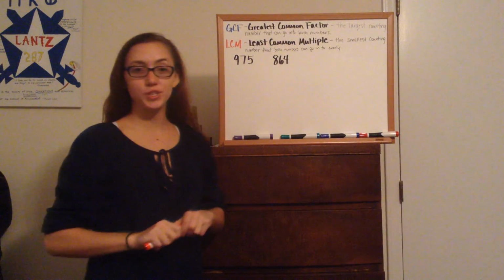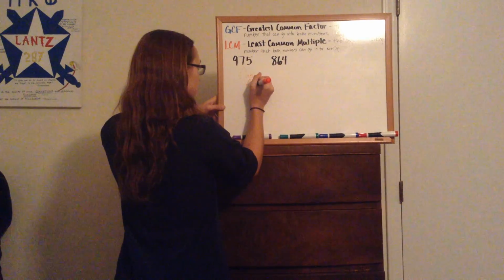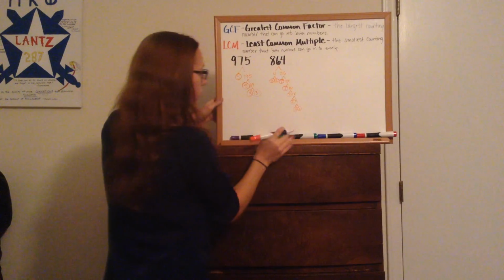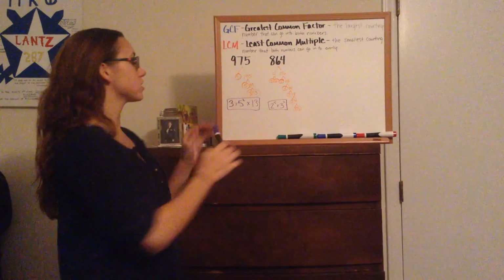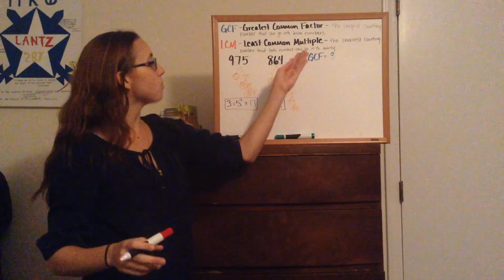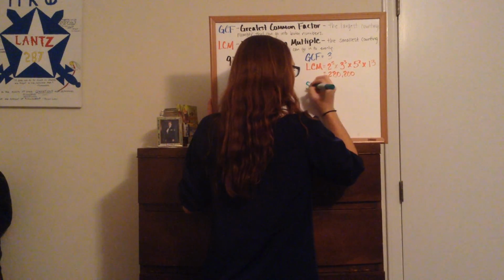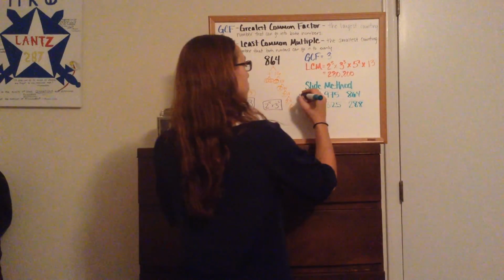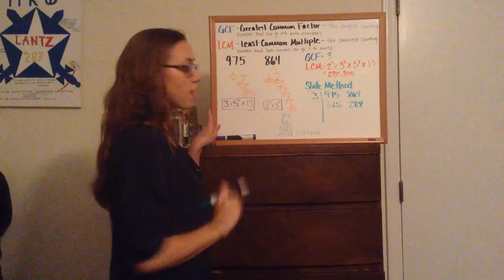Sara N MATH 292 VA1 Fall 2015